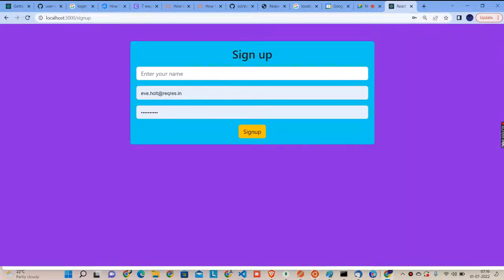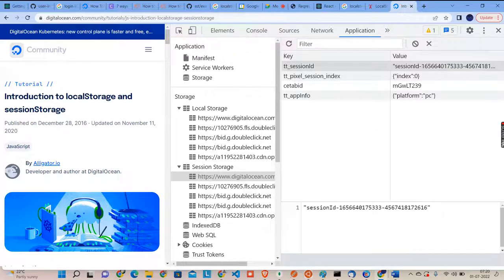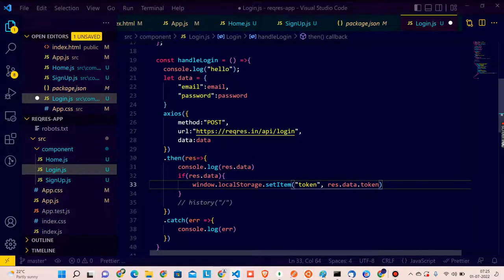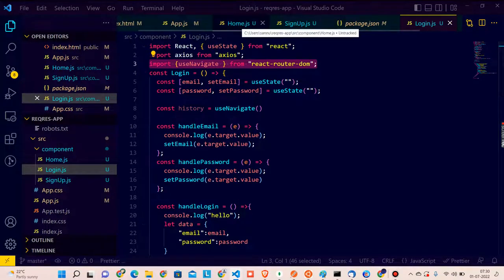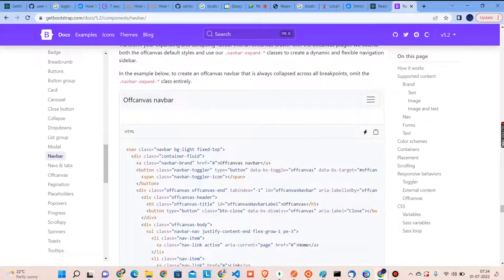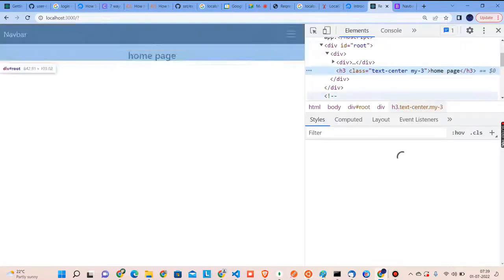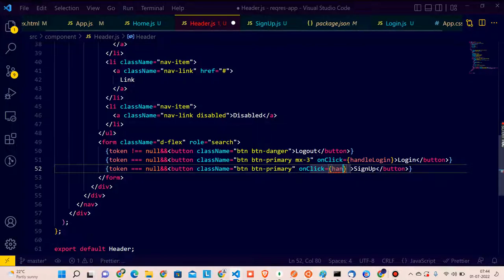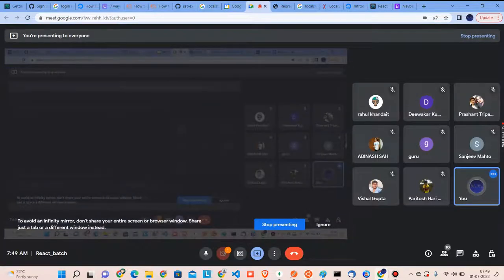React.js: localstorage and sessionstorage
The localStorage and sessionStorage objects, part of the web storage API, are two great tools for saving key/value pairs locally. Using localStorage and sessionStorage for storage is an alternative to using cookies and there are some advantages:

The data is saved locally only and can’t be read by the server, which eliminates the security issue that cookies present.
It allows for much more data to be saved (10mb for most browsers).
The syntax is straightforward.
It’s also supported in all modern browsers, so you can use it today without an issue. Cookies are still useful, especially when it comes to authentication, but there are times when using localStorage or sessionStorage may be a better alternative.